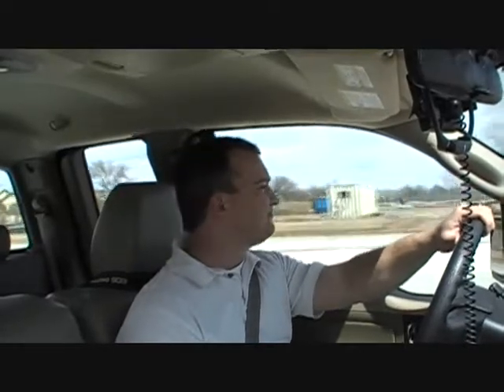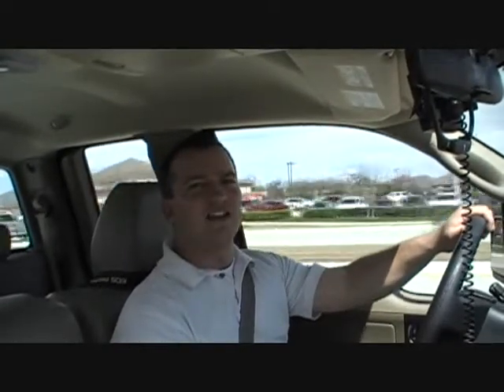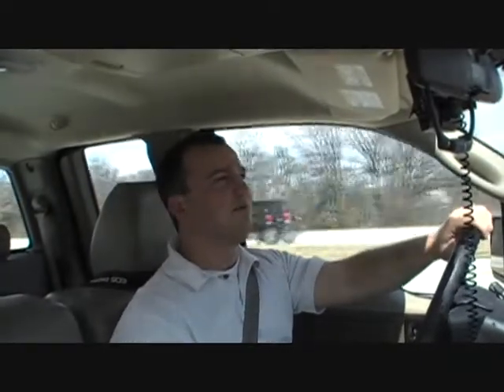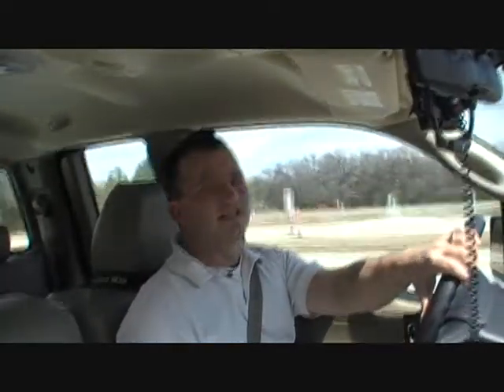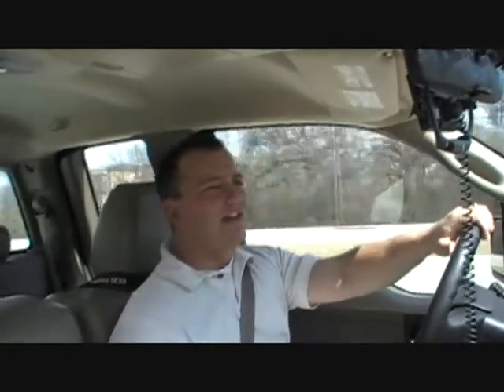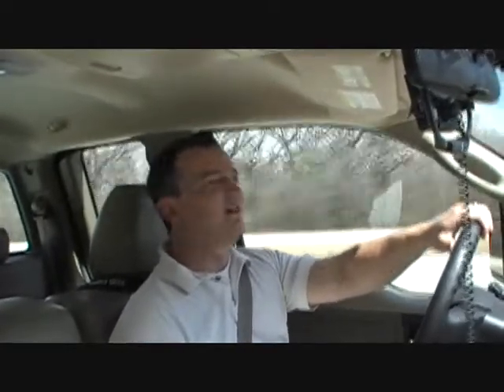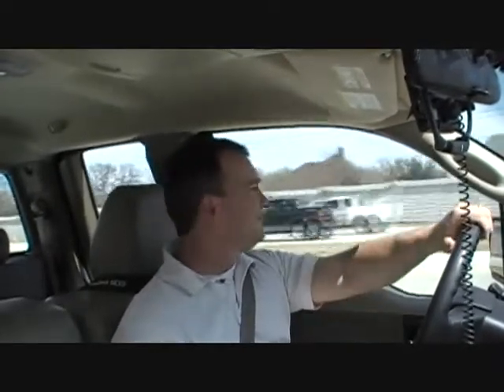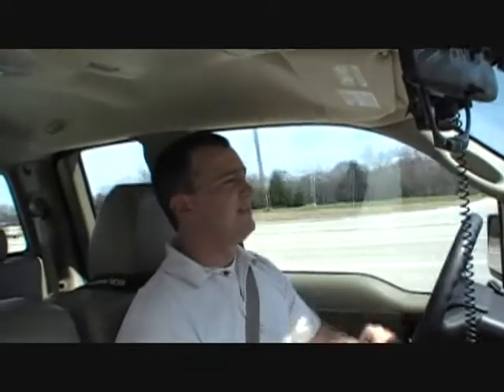Video Lawn Jockey Frisco Lawn Care Flower Program Flower Mo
Lewisville lawn care company speaks about the importance of hardwood mulch and planting new flowers.